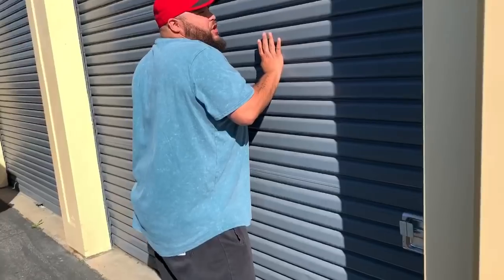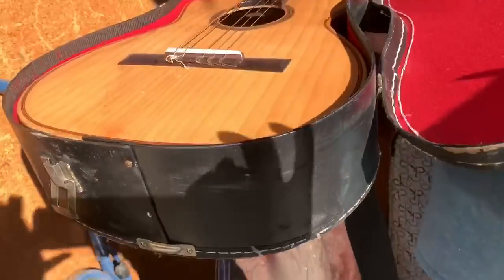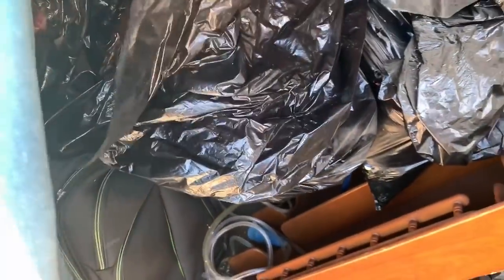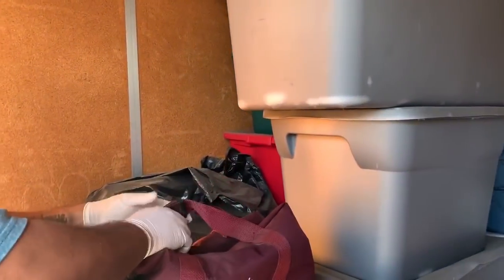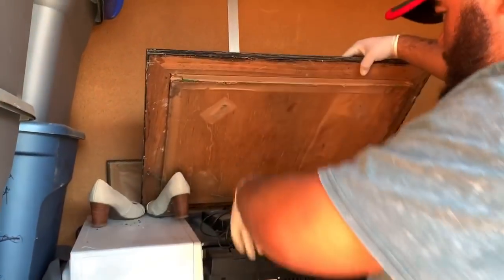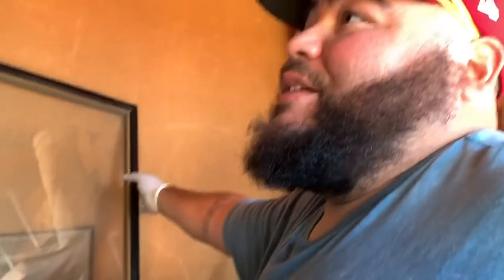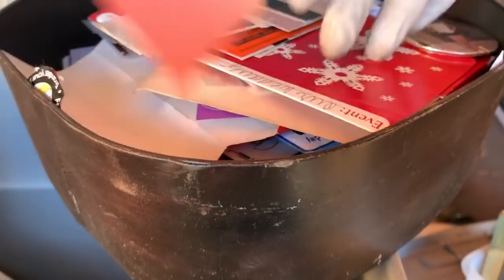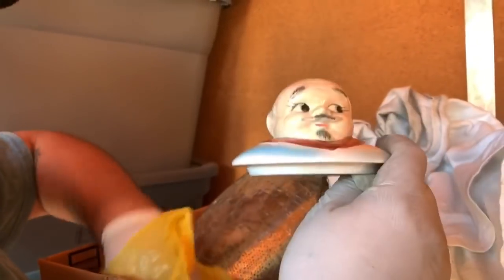FOUND THE UNTHINKABLE IN STORAGE UNIT!! $500 gamboled on storage locker